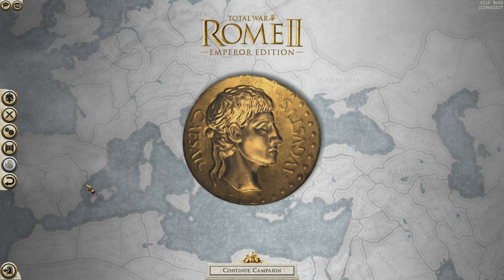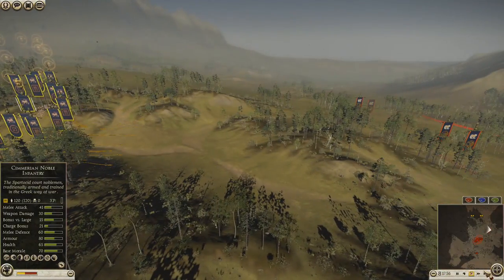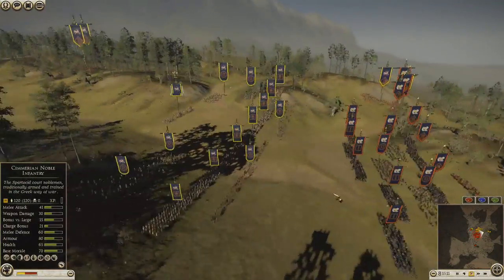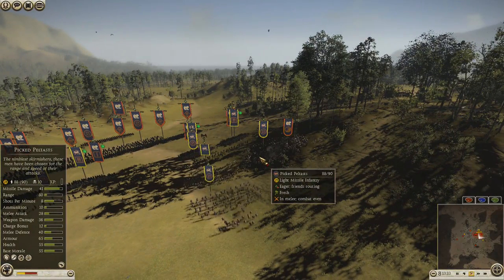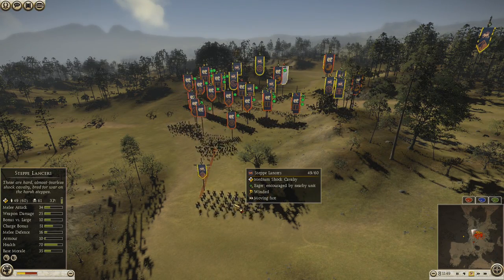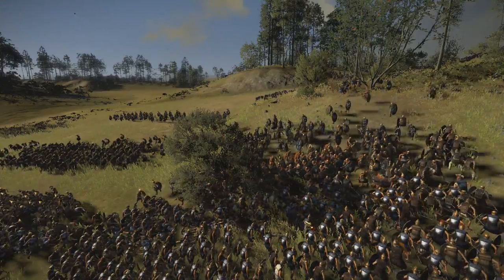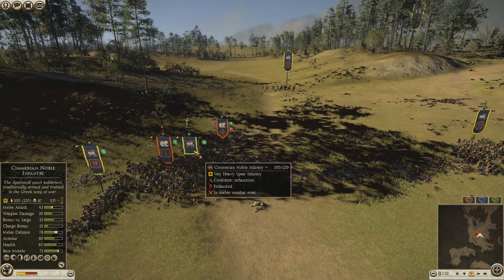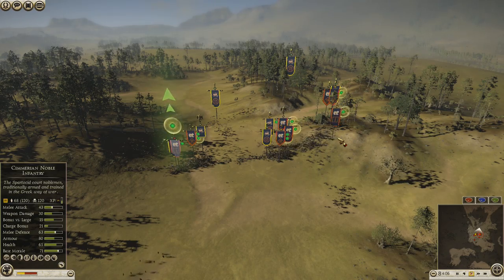Total War: Rome II - ( Online Battle ) - #5 Cimmeria vs Massilia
First look at the Black Sea Colonies DLC. I play as Cimmeria and face off against Massilia. Battle funds set to large.
This is a series where i show my Total War: Rome 2 Online Battle Replays and comment on how the events unfold. The purpose of this is for us to learn something about the game and the strategies used in combat.

Uploaded at 60fps!